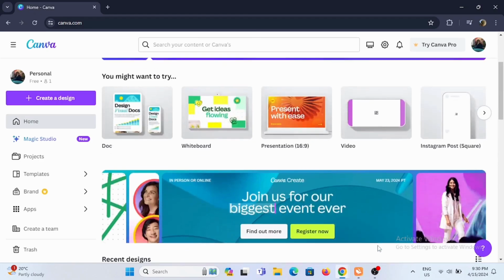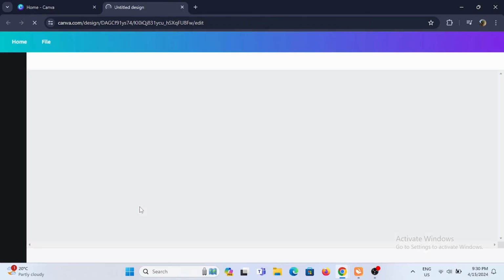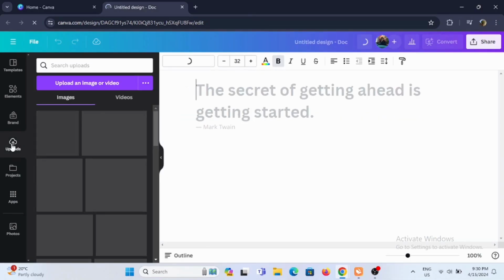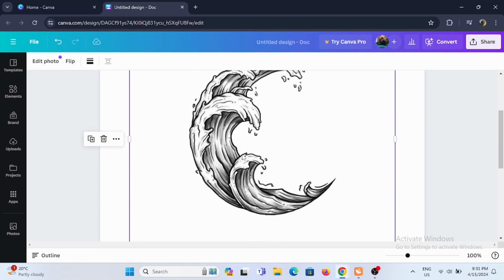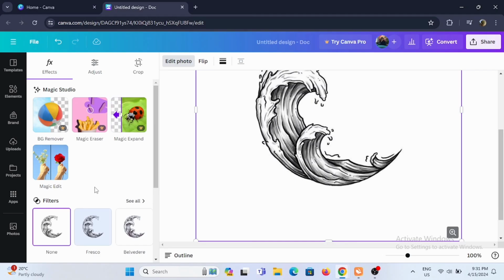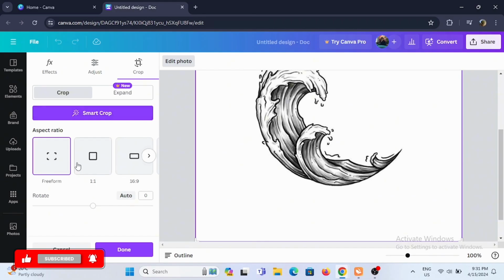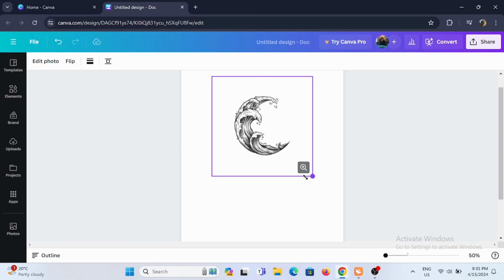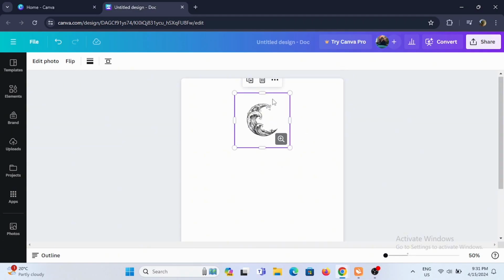How To Resize Images In Canva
💻🆙 How To Resize Images In Canva (EASY)

Need to adjust the dimensions of your images in Canva in 2024? This user-friendly tutorial provides simple steps to resize images within the Canva design platform. Perfect for designers and content creators looking to optimize visuals for various projects and platforms.

In this tutorial:
0:00 - Introduction
0:05 - How To Resize Images In Canva (EASY)

Explore the easy method to resize images in Canva in 2024 with this comprehensive tutorial. From selecting the appropriate dimensions to resizing your images effortlessly, this video covers everything you need to know to customize your visuals.

Efficiently tailor your images for different purposes by following this guide to resize images in Canva in 2024!